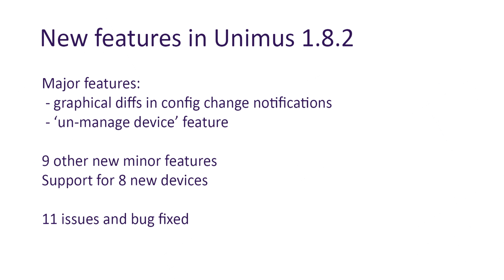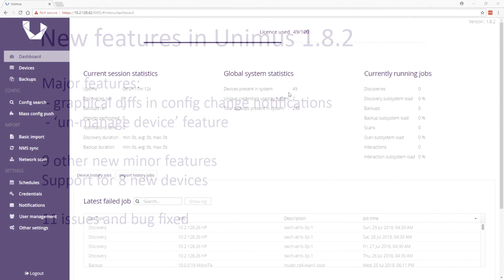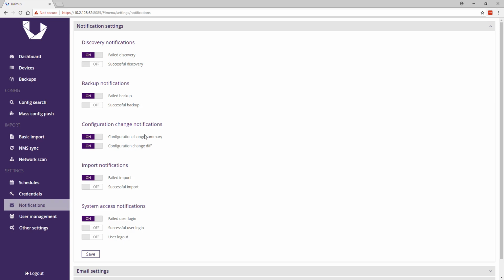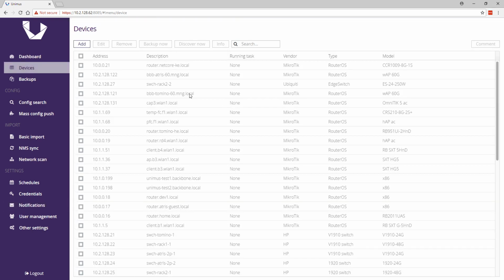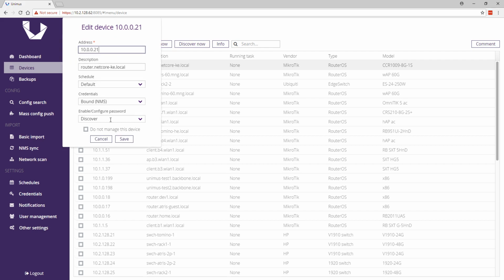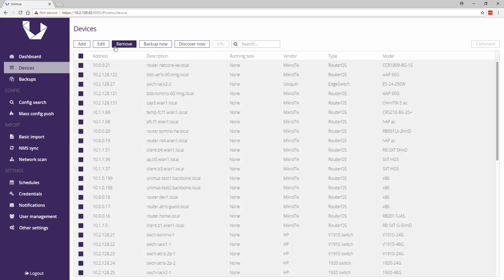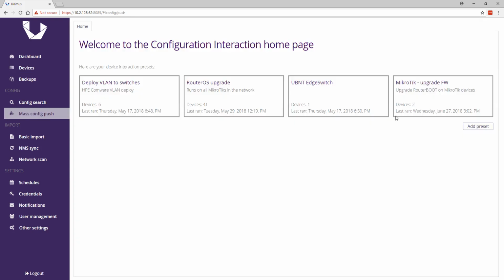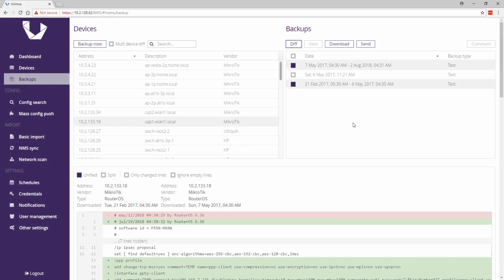Unimus 1.8.2 release overview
Unimus is a multi-vendor networking equipment configuration management solution.This overview video covers the 1.8.2 release.

Unimus offers device disaster recovery (configuration backup) configuration change detection and change management, mass configuration push (network automation) and network-wide configuration auditing capabilities.